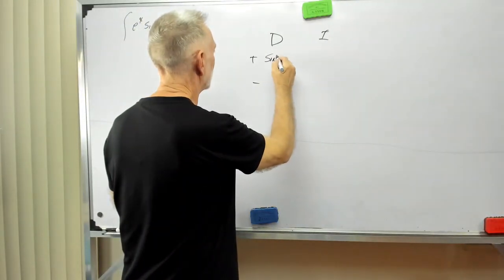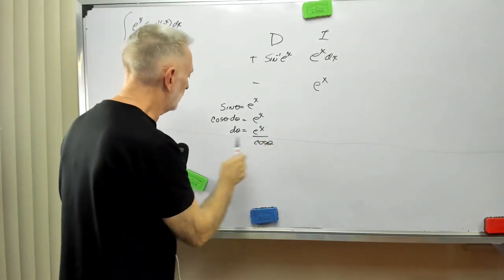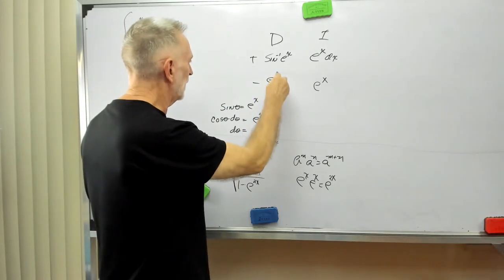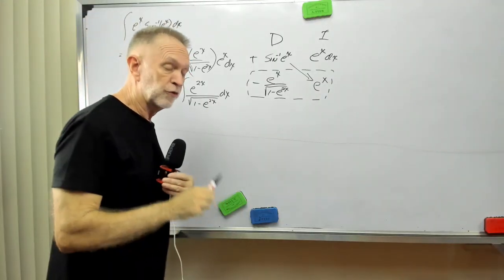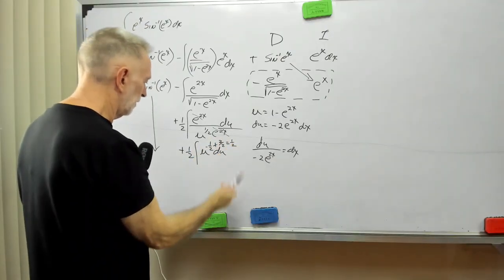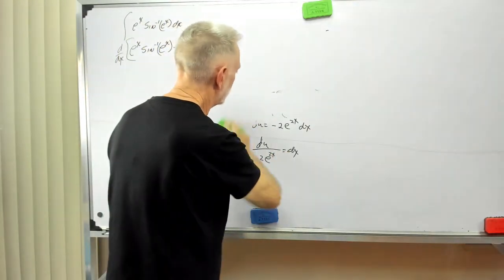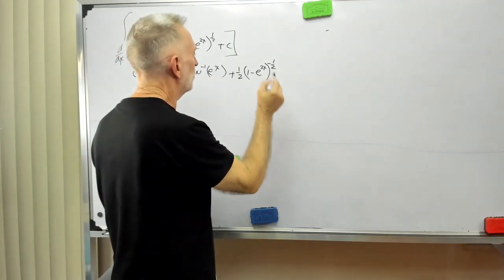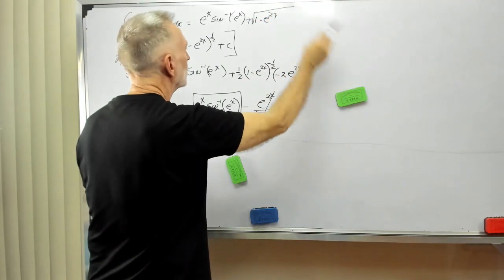∫ e^x arcsin(e^x) dx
Tools: Integration by Parts and U-sub.